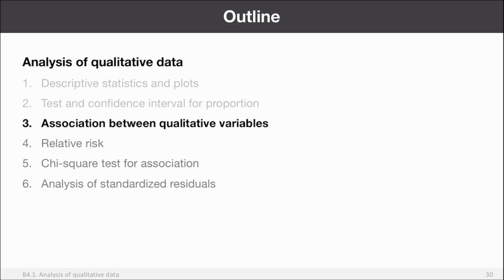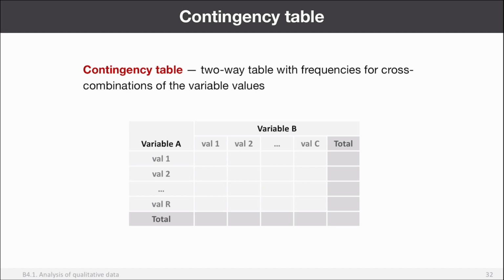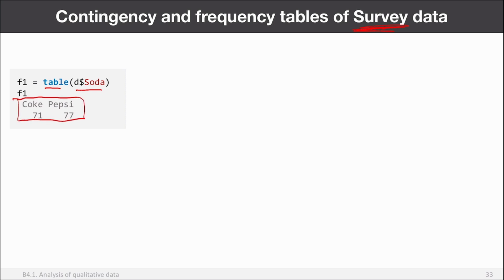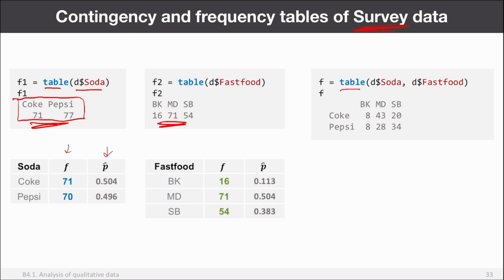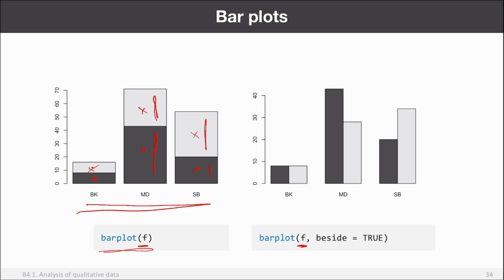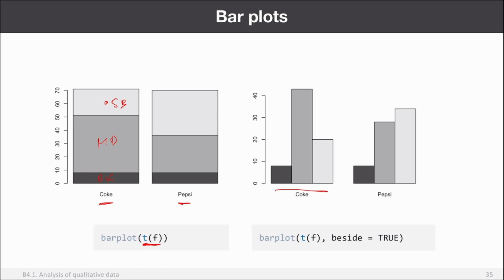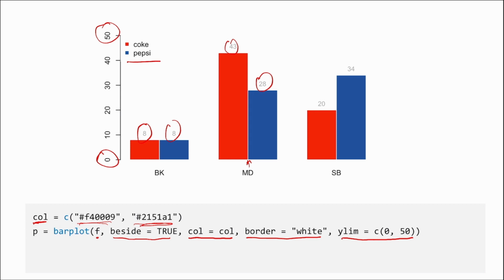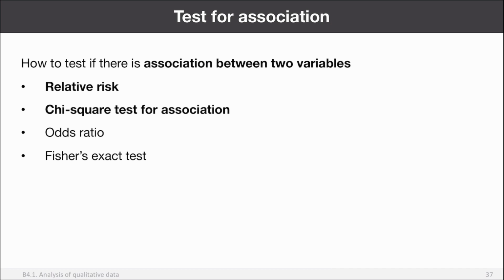B41h - Association between qualitative variables